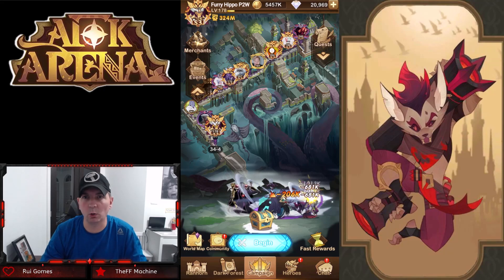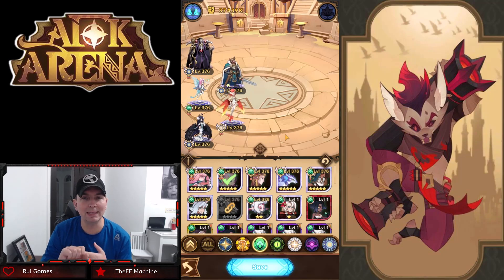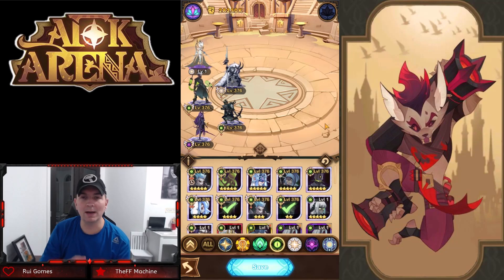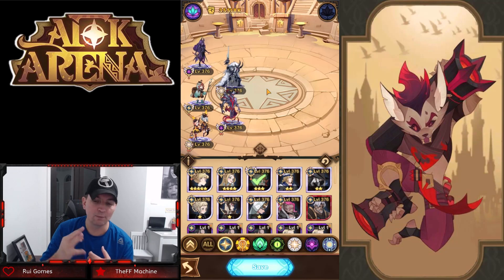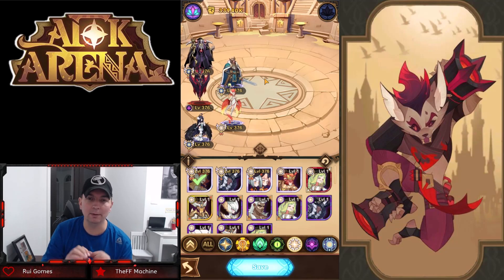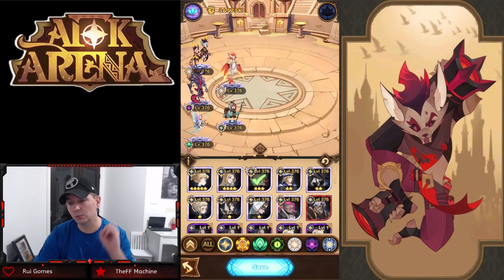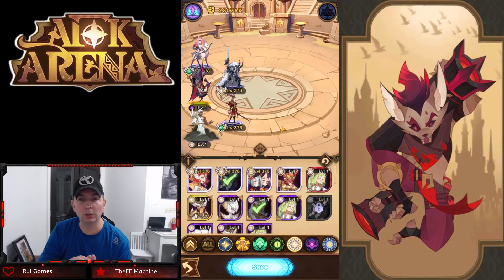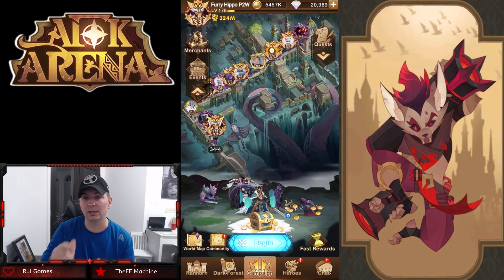LOOKING AT THE TOP 5 PVP TEAMS! [AFK ARENA]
Breaking down the Top 5 PVP Teams in the LC!